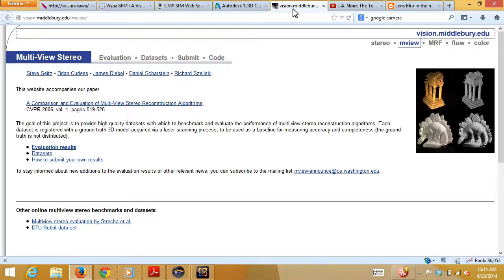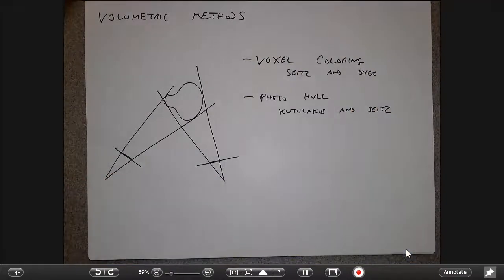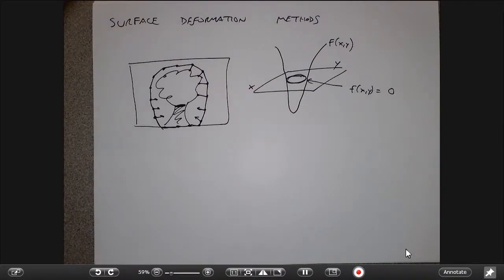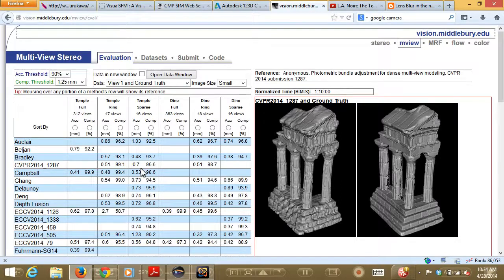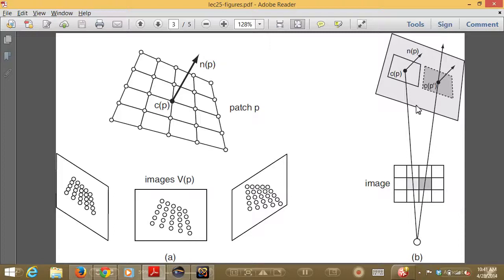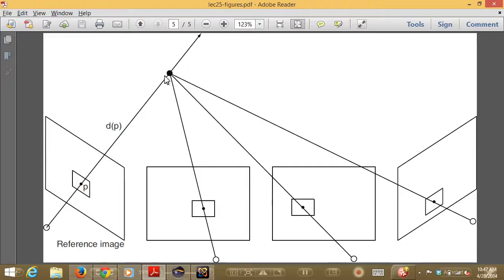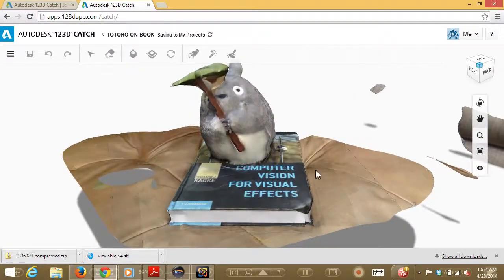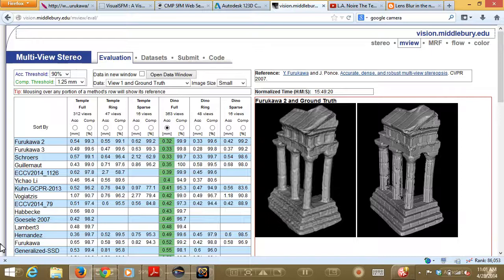CVFX Lecture 25 - Multiview stereo-2pbH6A6d_Ow.mp4